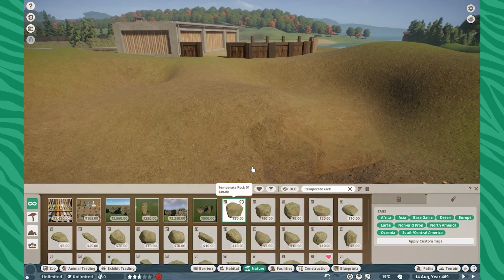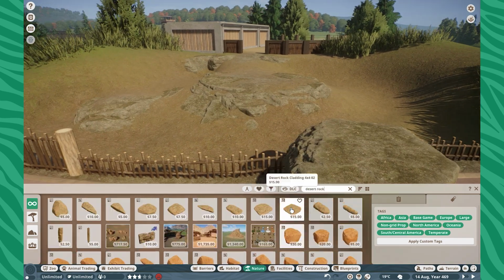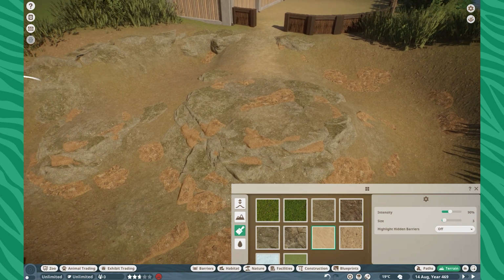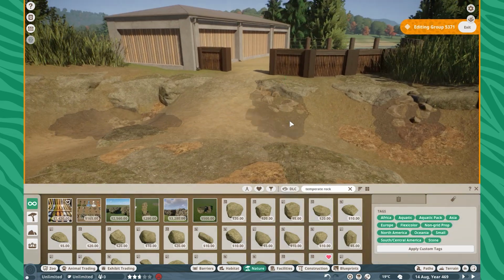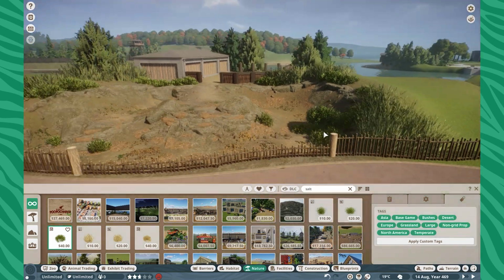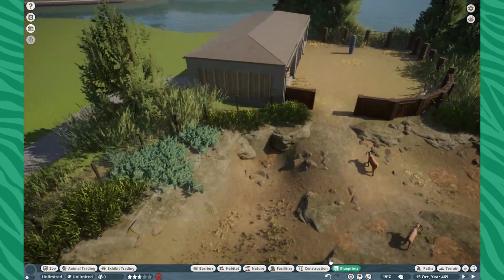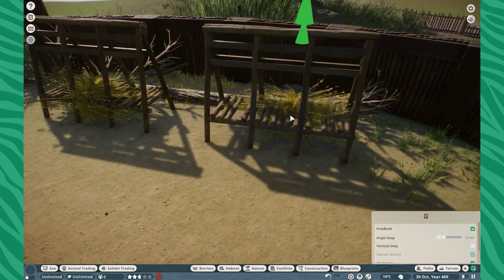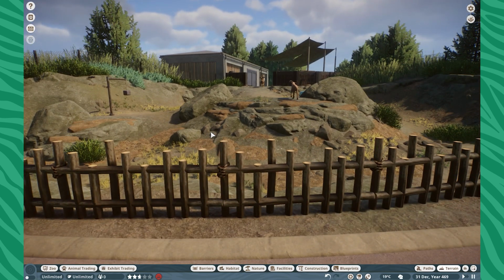🐑 Aoudads are Back! | Barbary Sheep Speedbuild! | Hope Harbor Zoo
aoudaddy